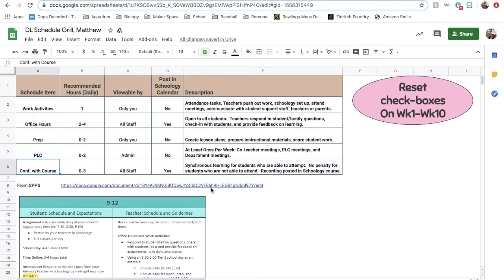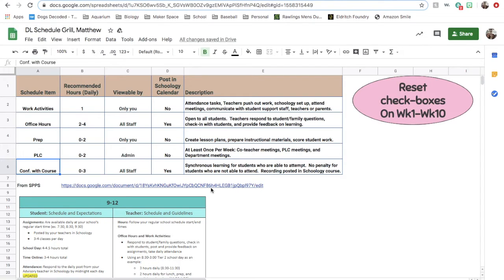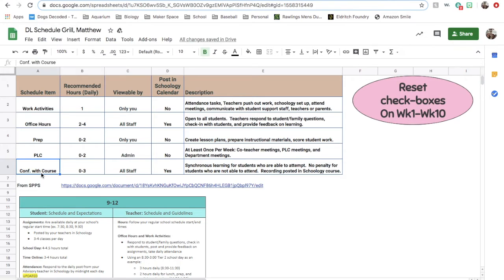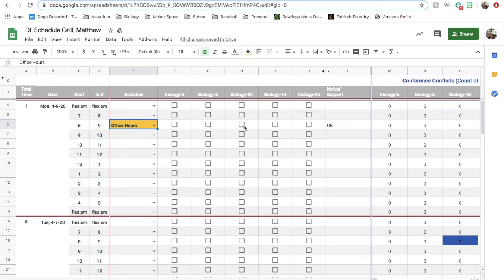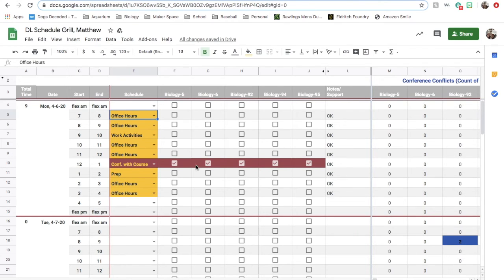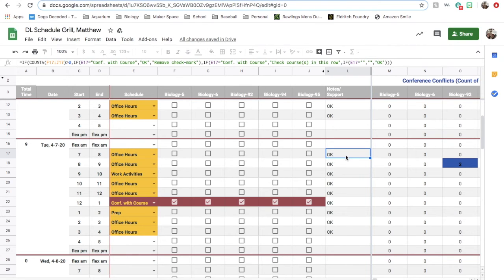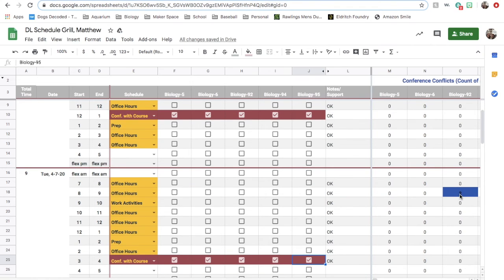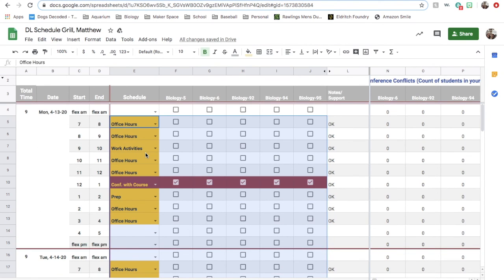DL schedule tool